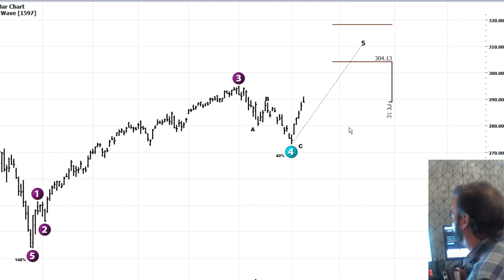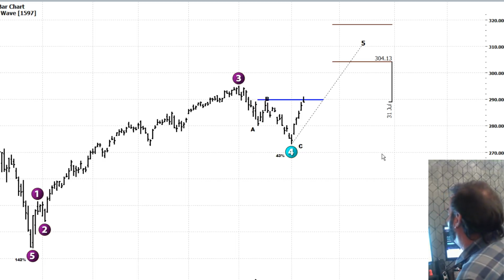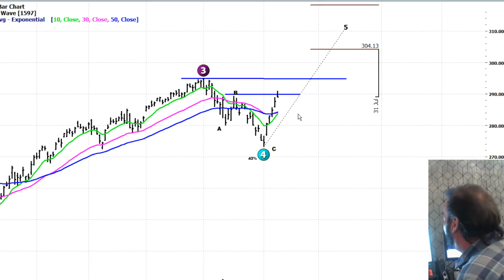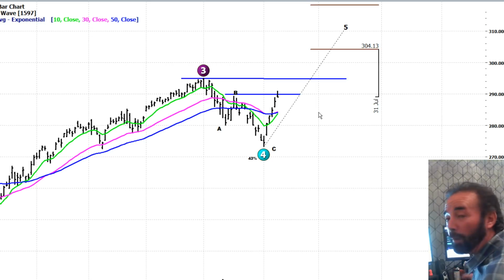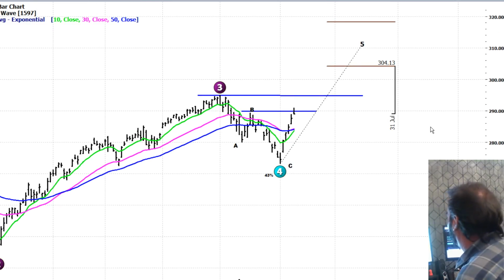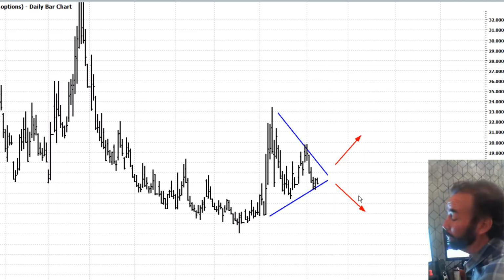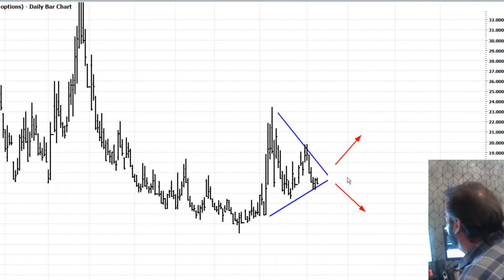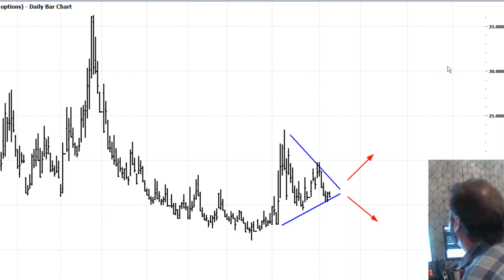S&P500 VIX Elliott Wave U.S. Market Update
Did Goldilocks run too far to fast? The S&P exploded up in a sustained move this week ... fulfilling Rob's forecast at the same time. However what happens next is less certain. Check out Robs analysis of the US market including the VIX and interest rates.